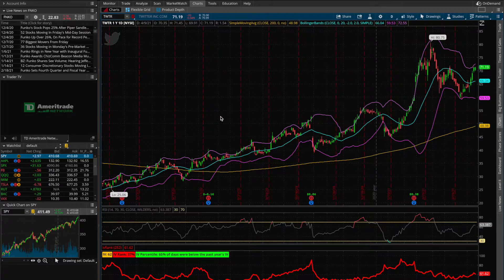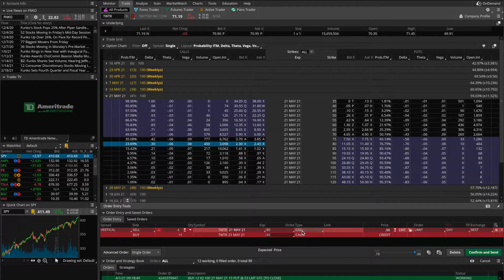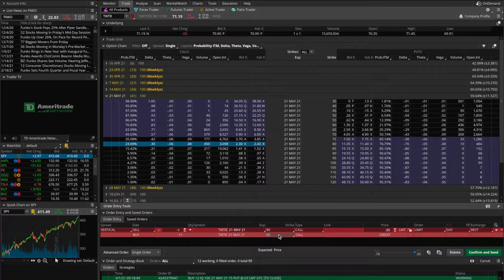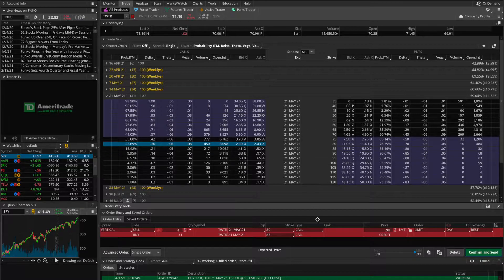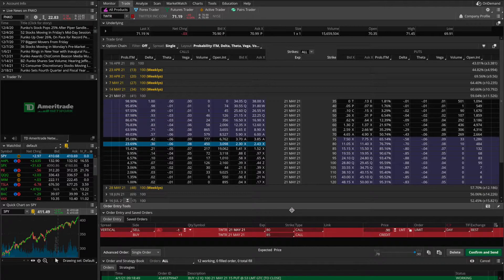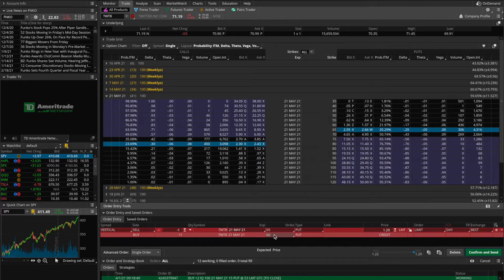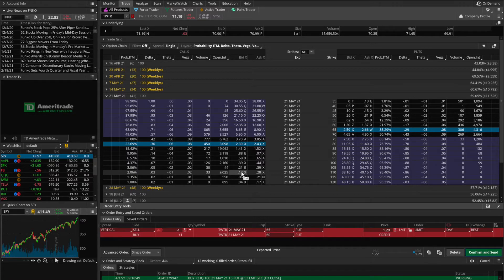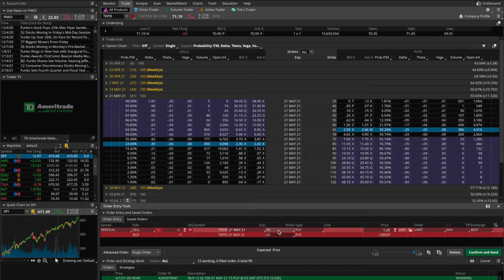Understanding Option Assignment & Expiration For Credit Spreads & Iron Condors (What You MUST Know!)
When it comes to options trading strategies like the Put Credit Spread, the Call Credit Spread, and the Iron Condor, it is VERY important that you understand what will happen and what you must do if you hold these positions through option expiration. Things can definitely get tricky in certain situations depending on which option contracts get assigned and which contracts get automatically exercised by your broker. So join me in this video as I use my ThinkOrSwim trading platform to guide you through the complexities of option assignment and expiration for spread strategies!